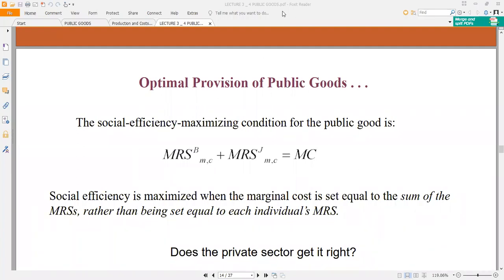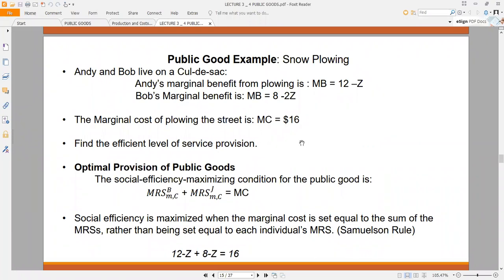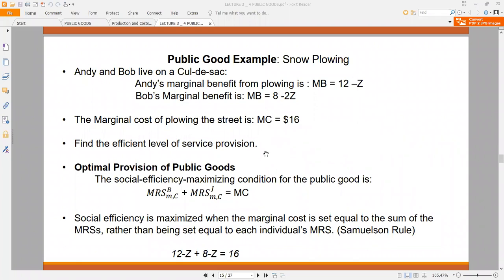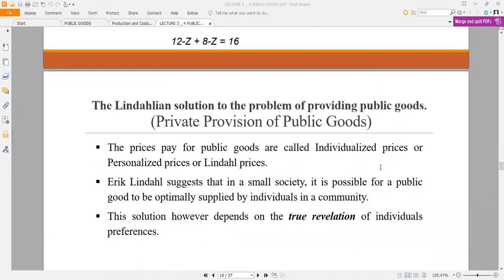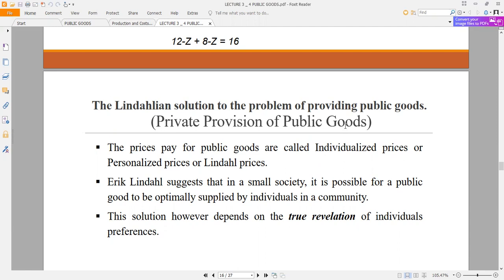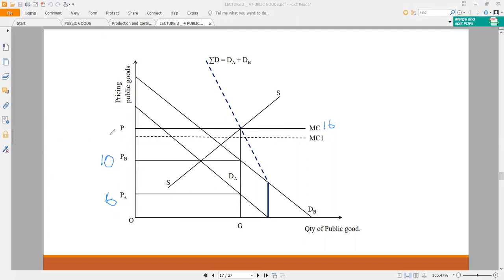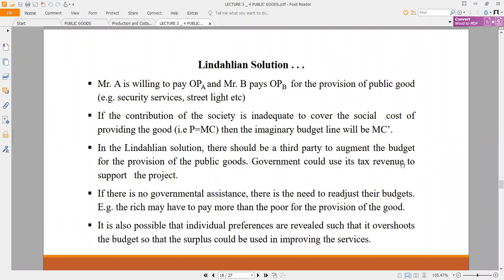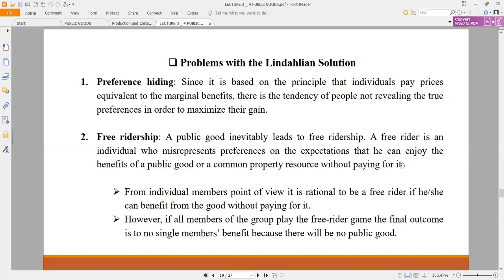VIDEO 4 PUBLIC GOODS